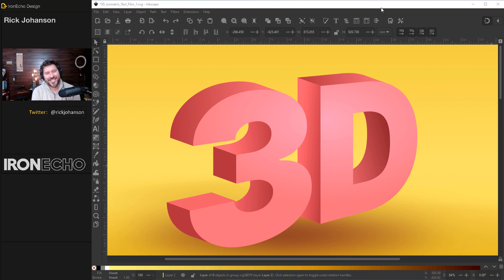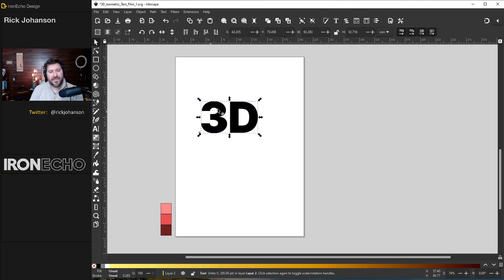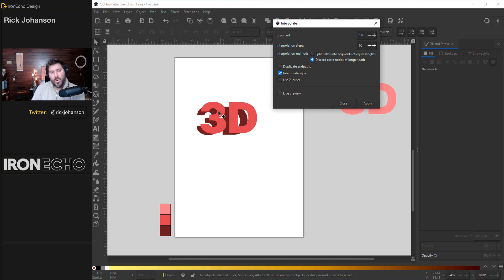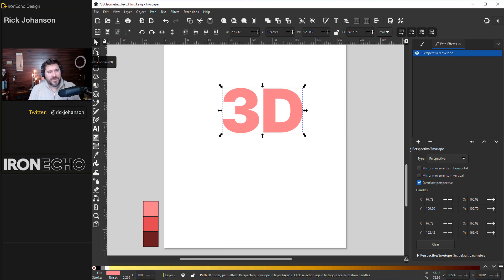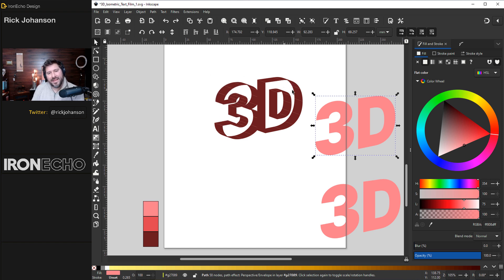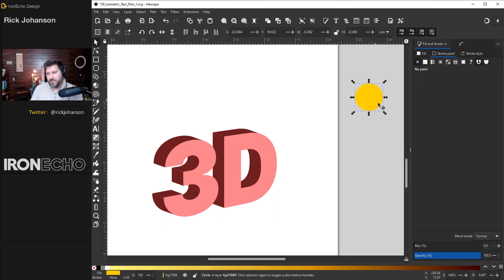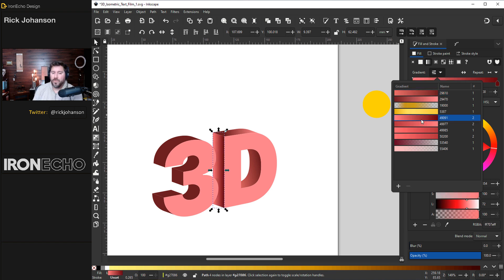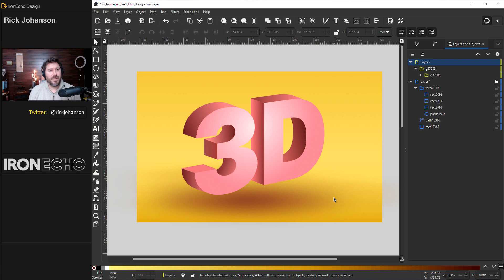Inkscape 3D Text Tutorial: How to Create 3D Text Effect in Perspective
Inkscape 1.2 step-by-step beginner, intermediate level 3D Isometric Text tutorial showing you how to render your own 3D Text in any font you choose. Follow along with Rick Johanson as he walks you through the basics of Inkscape in this free course. Step-by-step instruction on the Perpective Live Path Effects, Interpolate feature and Generate from Path- Motion technique.

RESOURCES:
COLOR CODES: ff808dff, ff808dff, 6a1a1eff

Open to collaborating with brands who help people expand their creativity and live their best life.